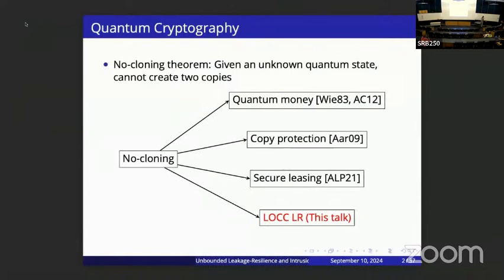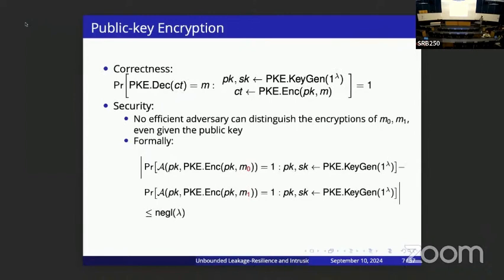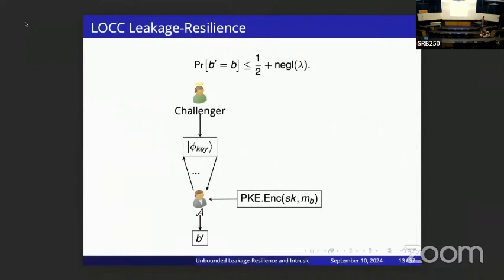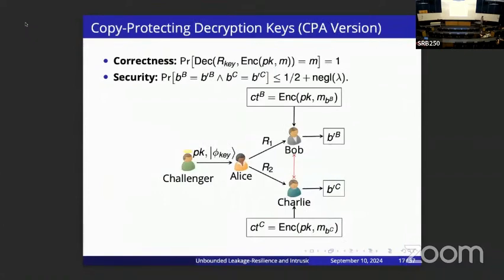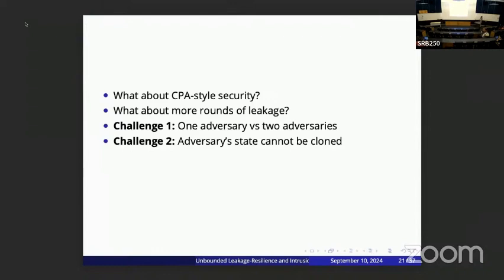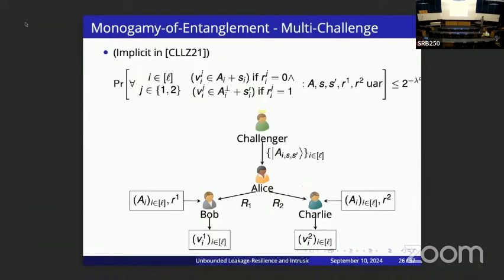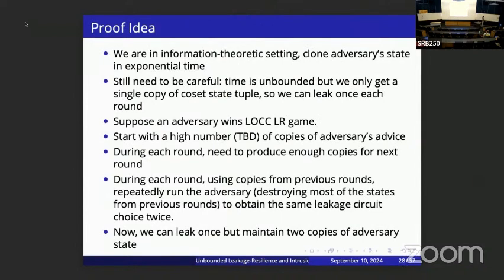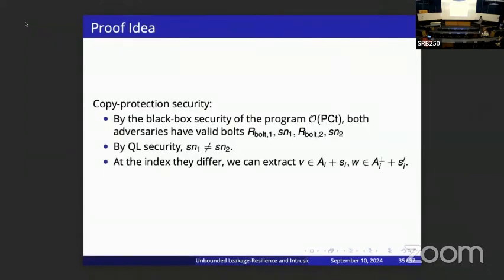Unbounded Leakage-Resilience and Intrusion | Çakan, Goyal, Liu-Zhang and Ribeiro | TQC 2024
Unbounded Leakage-Resilience and Intrusion-Detection in a Quantum World | Alper Çakan, Vipul Goyal, Chen-Da Liu-Zhang and João Ribeiro

 Can an adversary hack into our computer and steal sensitive data such as cryptographic keys? This question is almost as old as the Internet and significant effort has been spent on designing mechanisms to prevent and detect hacking attacks. Once quantum computers arrive, will the situation remain the same or can we hope to live in a better world? We first consider ubiquitous side-channel attacks, which aim to leak side information on secret system components, studied in the leakage-resilient cryptography literature. Classical leakage-resilient cryptography must necessarily impose restrictions on the type of leakage one aims to protect against. As a notable example, the most well-studied leakage model is that of bounded leakage, where it is assumed that an adversary learns at most L bits of leakage on secret components, for some leakage bound L. Although this leakage bound is necessary, many real-world side-channel attacks cannot be captured by bounded leakage. In this work, we design cryptographic schemes that provide guarantees against arbitrary side-channel attacks: - Using techniques from unclonable quantum cryptography, we design several basic leakage-resilient primitives, such as public- and private-key encryption, (weak) pseudorandom functions, and digital signatures which remain secure under (polynomially) unbounded classical leakage. In particular, this leakage can be much longer than the (quantum) secret being leaked upon. In our view, leakage is the result of observations of quantities such as power consumption and hence is most naturally viewed as classical information. Notably, the leakage-resilience of our schemes holds even in the stronger ``LOCC leakage'' model where the adversary can obtain adaptive leakage for (polynomially) \emph{unbounded} number of rounds. - What if the adversary simply breaks in and obtains unbounded quantum leakage (thus making leakage-resilience impossible)? Going beyond leakage, what if the adversary can even tamper with the data arbitrarily? We initiate the study of intrusion-detection in the quantum setting, where one would like to detect if security has been compromised even in the face of an arbitrary intruder attack which can leak and tamper with classical as well as quantum data. We design cryptographic schemes supporting intrusion detection for a host of primitives such as public- and private-key encryption, digital signature, functional encryption, program obfuscation and software protection. Our schemes are based on techniques from cryptography with secure key leasing and certified deletion.

19th Conference on the  Theory of Quantum Computation, Communication and Cryptography.